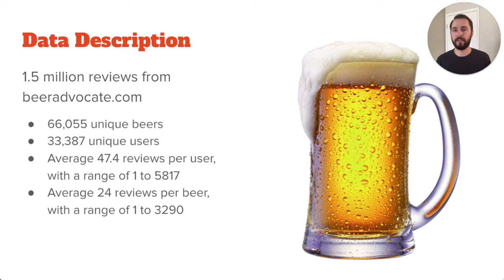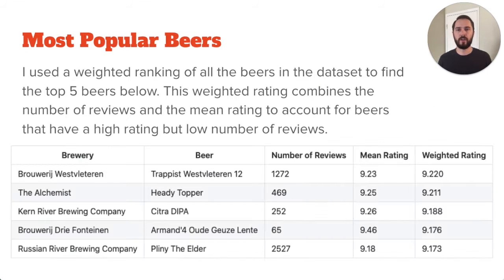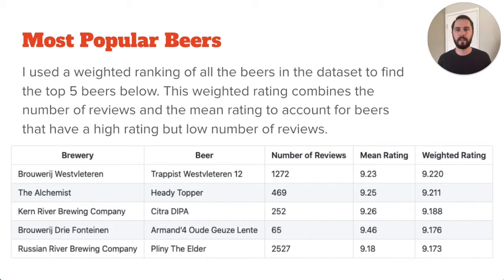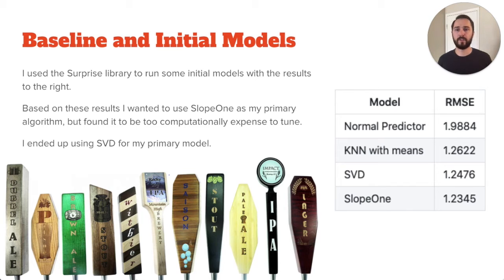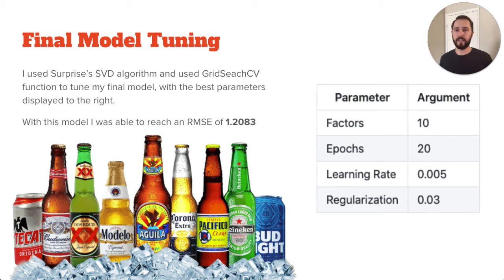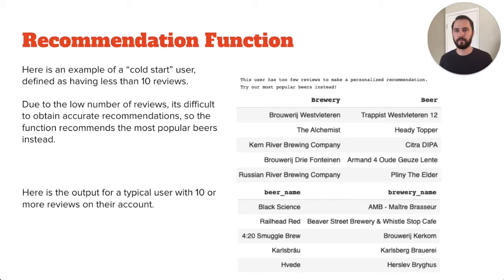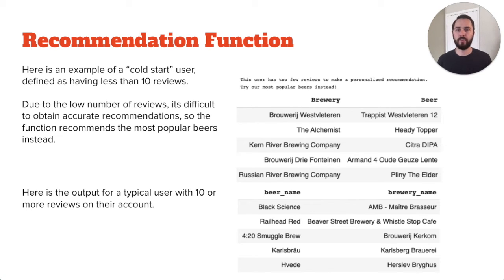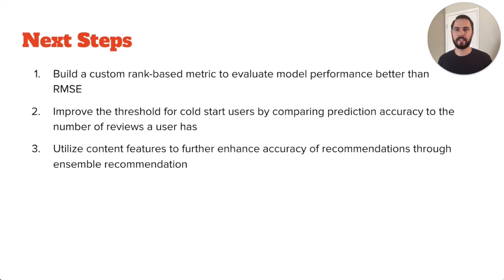Beer Me!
Project by Kevin Lewis

Have you ever wanted to try a new beer but didn't know where to start? Or felt intimidated by the lengthy beer list at a brewery or restaurant? My project uses beer reviews to create personalized recommendations for new beers.